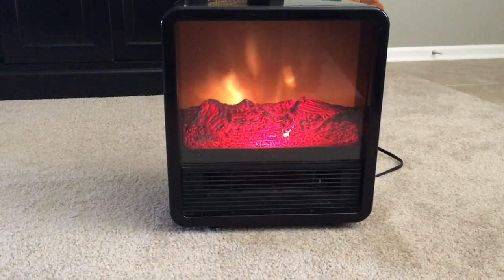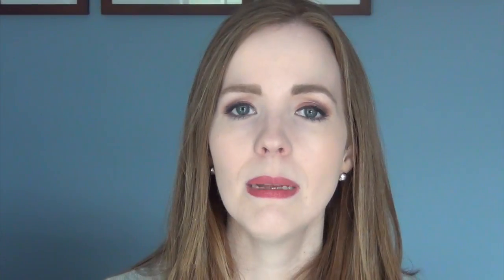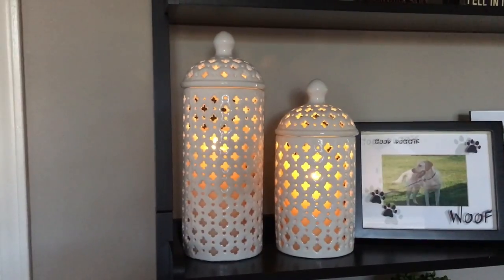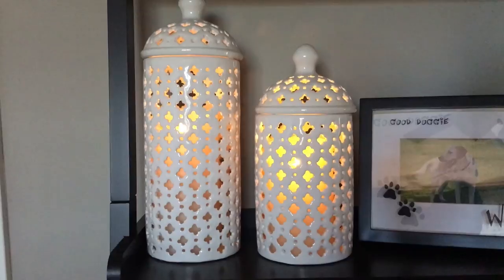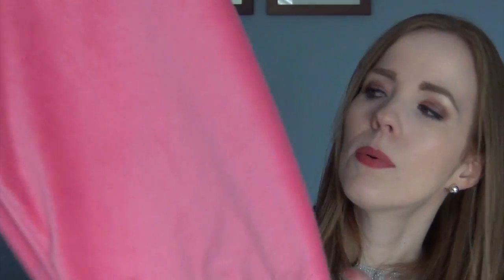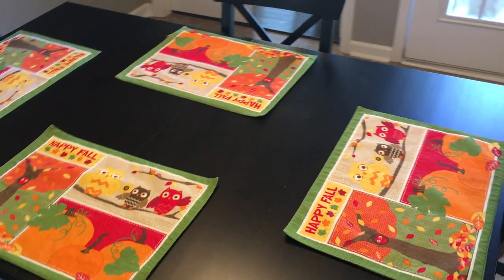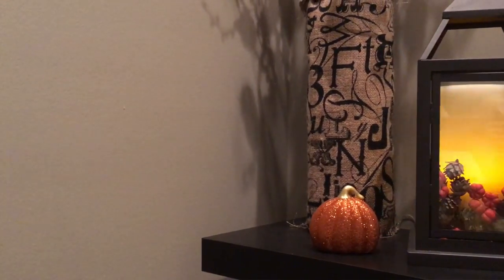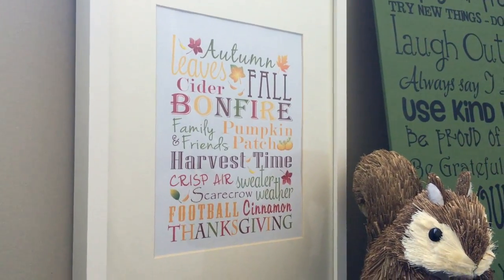Fall & Winter Home Must-Haves! | Make Your Home Warm, Cozy & Inviting!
In this video I am sharing my Fall and Winter home must-haves! There are some items that I love using in our home during the colder months that make it so much cozier and enjoyable.  I also like to get the kids excited about the cooler weather with festive place mats and decor.  I hope this video gives you some ideas of ways you can make your home more cozy and enjoyable during the Fall and Winter months.  What do you like to use when the weather gets cooler?

Duraflame 1500W Small Portable Heater with Realistic Flame Effect

The Honest Company Natural Health, Beauty & Baby Items: SAVE $10 OFF YOUR FIRST PURCHASE!

I LOVE MAIL and I would love to hear from you:
Becky Aplacetonest